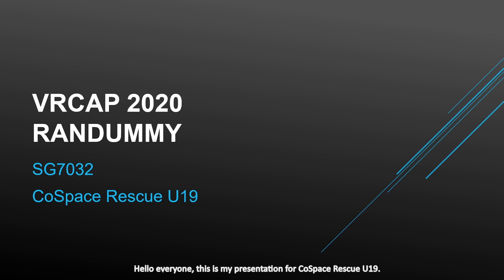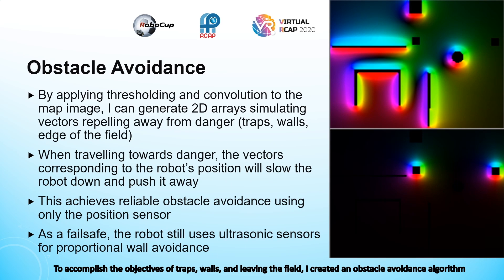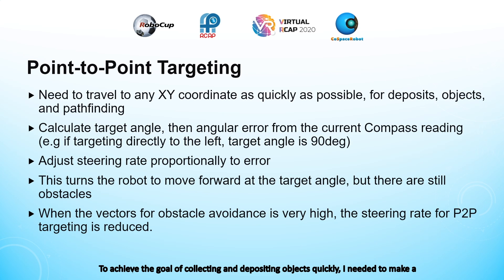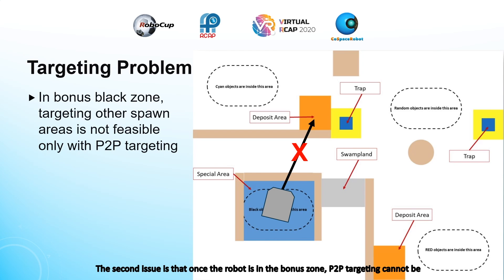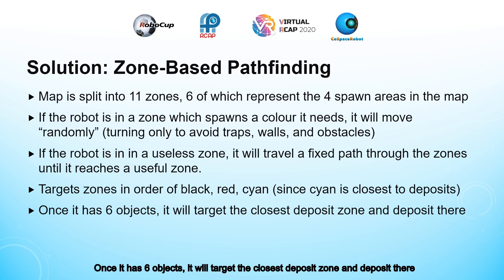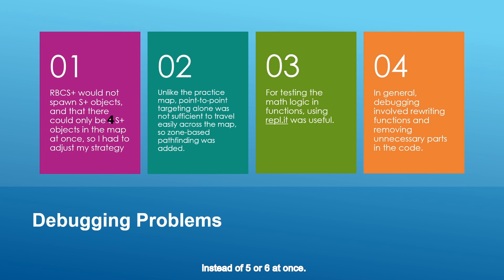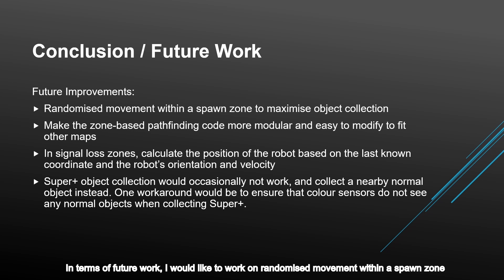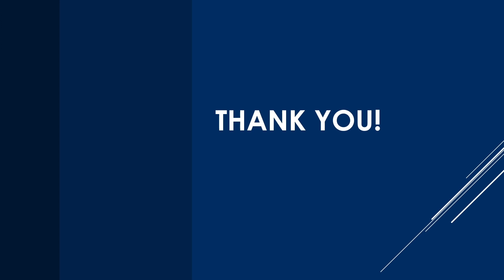R20.4.1 - SG7032 (Singapore Region) - Finalist Presentation - RCAP CoSpace Rescue U19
Team: SG7032
Region: Singapore
Category: RCAP CoSpace Rescue, U19

𝗣𝗲𝗼𝗽𝗹𝗲’𝘀 𝗖𝗵𝗼𝗶𝗰𝗲: in recognition of Sharing Video with 𝙈𝙤𝙨𝙩 𝙇𝙞𝙠𝙚𝙨
𝗘𝗱𝘂𝗰𝗮𝘁𝗶𝗼𝗻𝗮𝗹 𝗩𝗮𝗹𝘂𝗲: in recognition of Sharing Video with 𝙃𝙞𝙜𝙝𝙚𝙨𝙩 𝙒𝙖𝙩𝙘𝙝 𝙏𝙞𝙢𝙚
𝗖𝗼𝗺𝗺𝘂𝗻𝗶𝘁𝘆 𝗔𝘄𝗮𝗿𝗲𝗻𝗲𝘀𝘀: in recognition of Sharing Video with 𝙈𝙤𝙨𝙩 𝙎𝙝𝙖𝙧𝙚𝙨